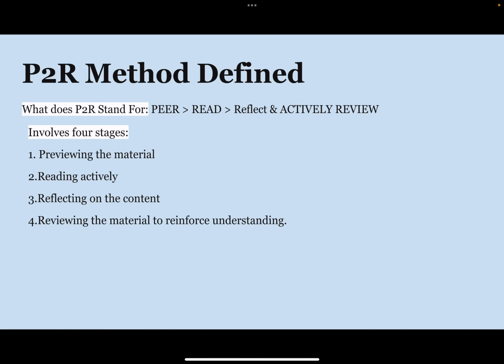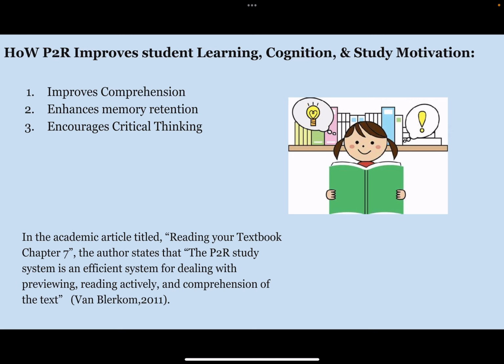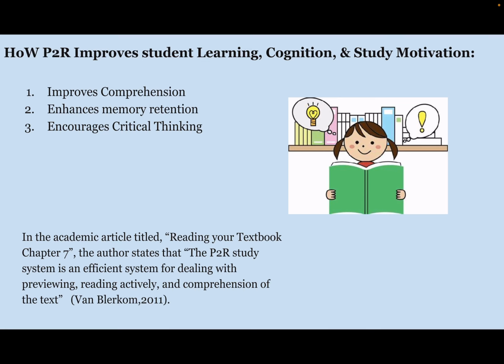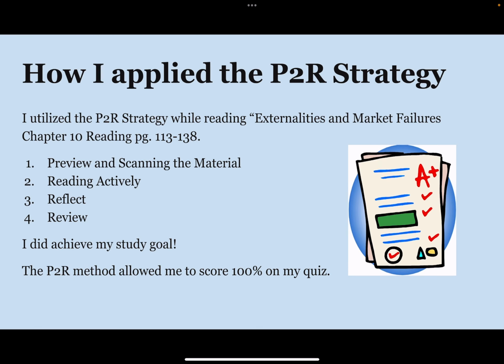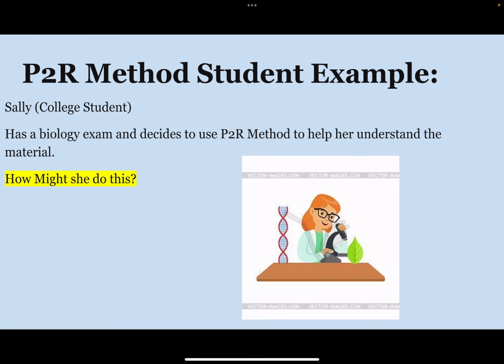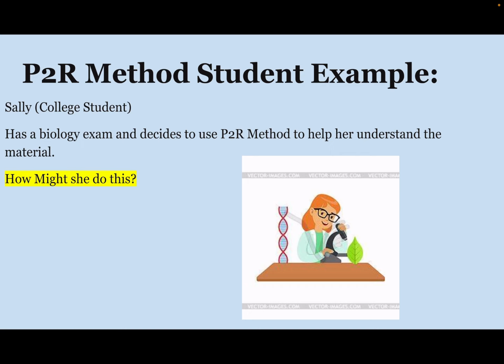ED 10- Final Presentation Winter 2023